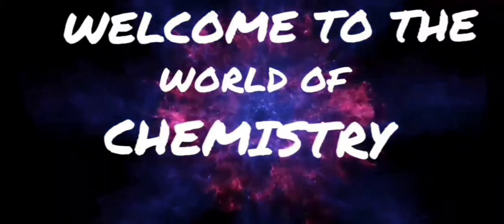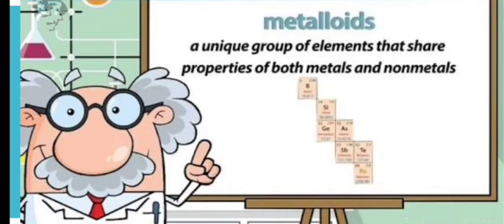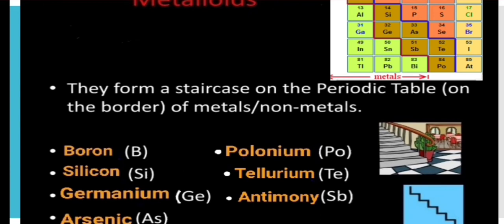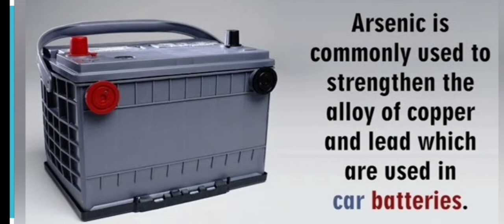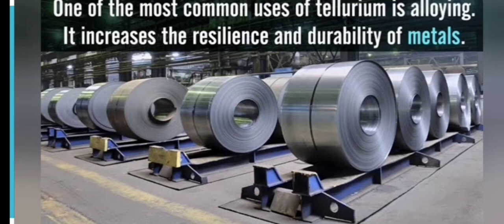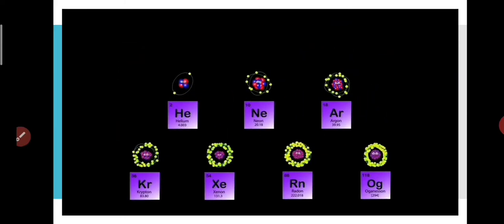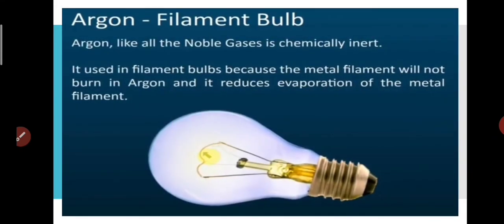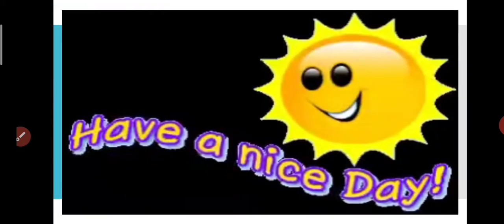ICSE CHEMISTRY CLASS 7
Lesson 5. Metals and Non-metals  description of Metalloids & Noble gases , their properties, examples and uses  by ARPITA TRIPATHY